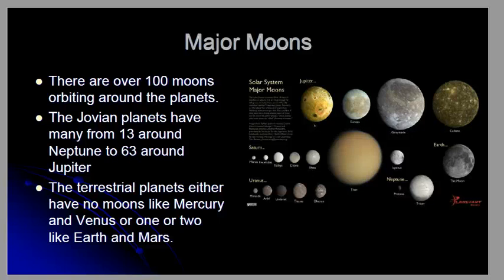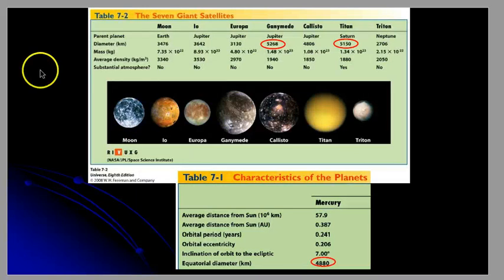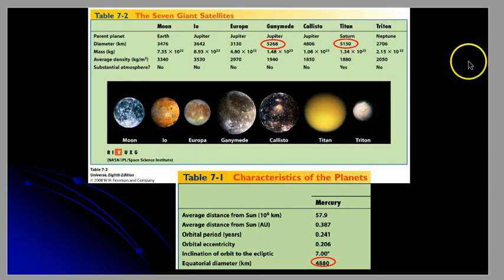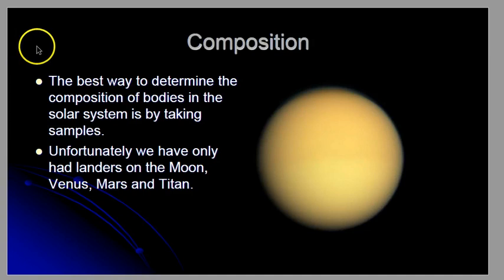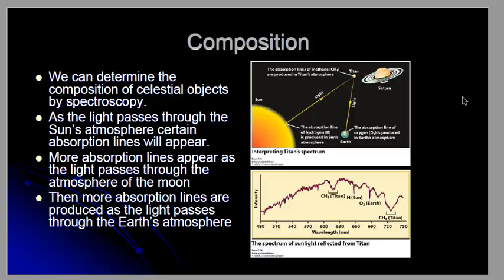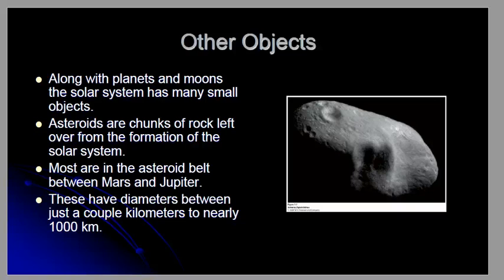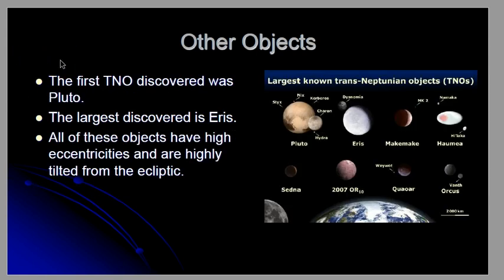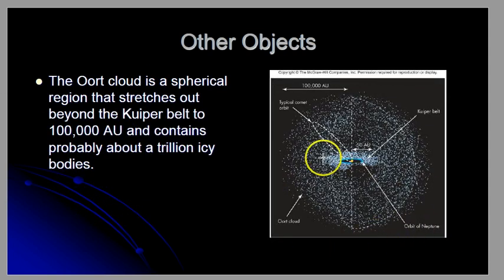PHY 105 Intro to Solar System Part 2 Moons and Other Objects